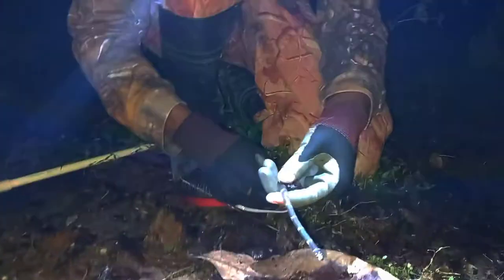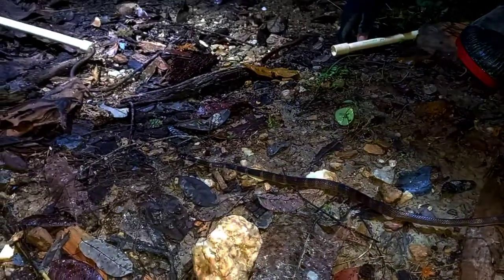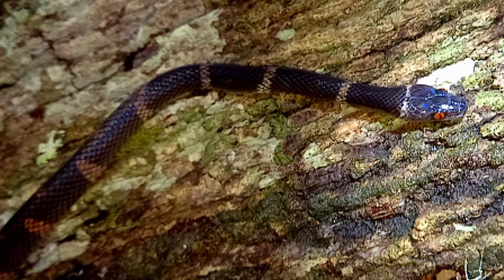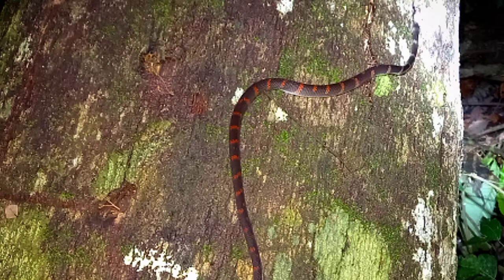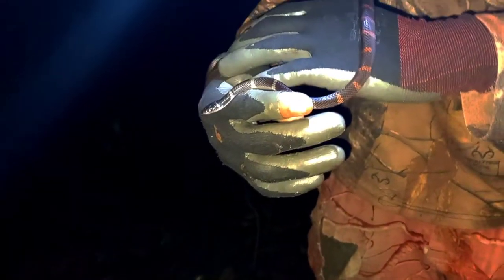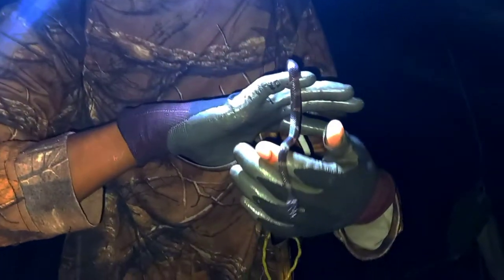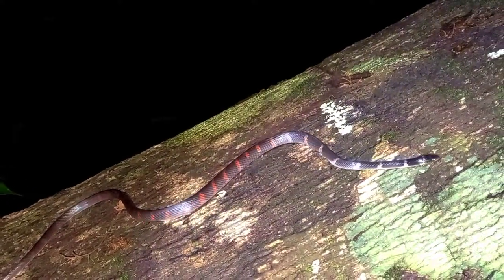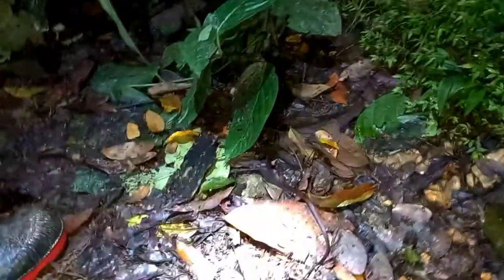False Coral or Forest Flame Snake (Oxyrhopus petolarius)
This is one of the coolest snakes found in Trinidad and Tobago, the Fales Coral or Forest Flame (Oxyrhopus petolarius) is found in mostly forested areas of T&T.